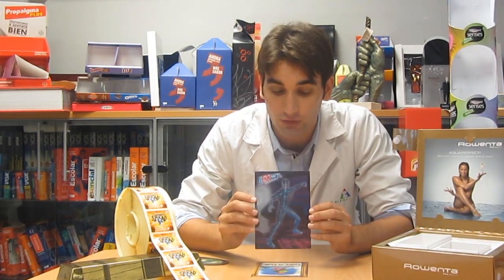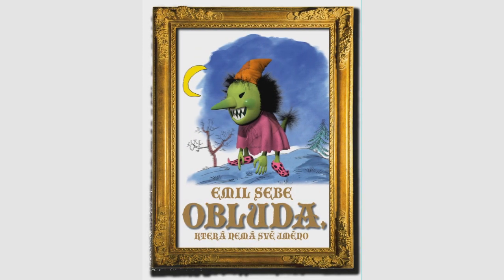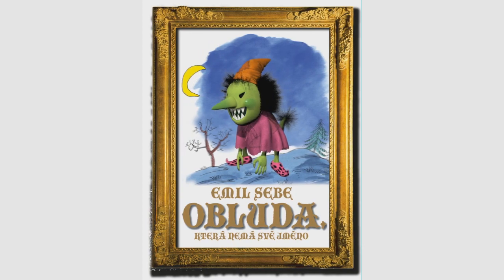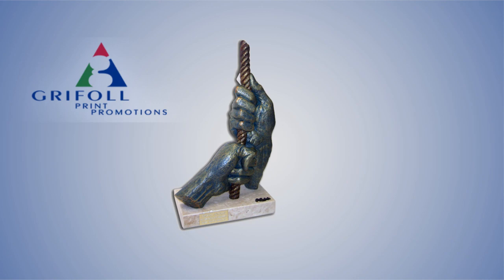How does Lenticular Printing works? 3D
A different way to get attention on your promotional marketing material. The lenticular printing allows us to create amazing products, such as lenticular covers for magazines or books, lenticular cards for collectibles, lenticular stickers, calendars... Check out some more 3D lenticular ideas on our website!